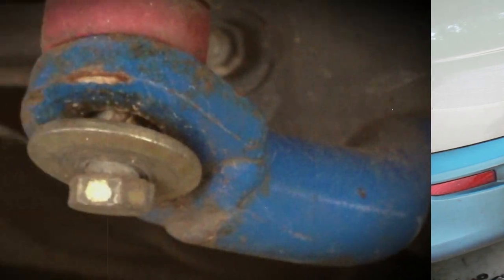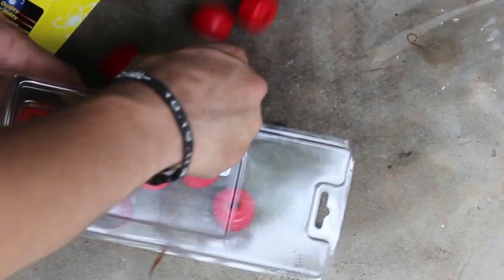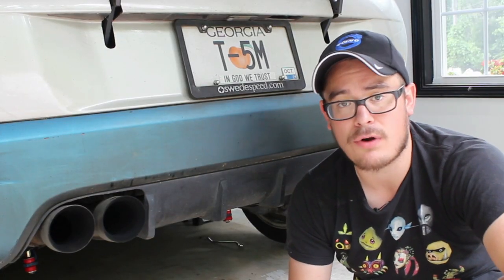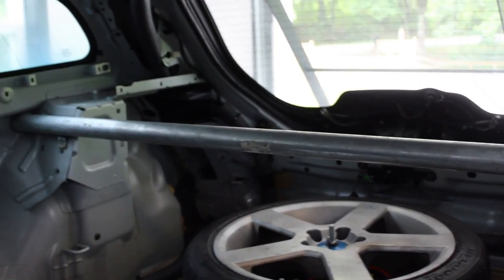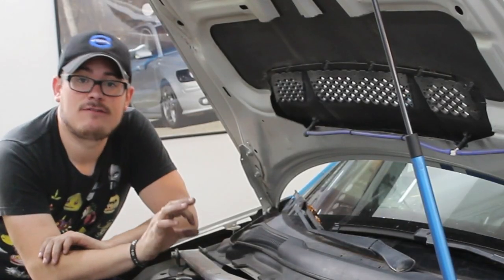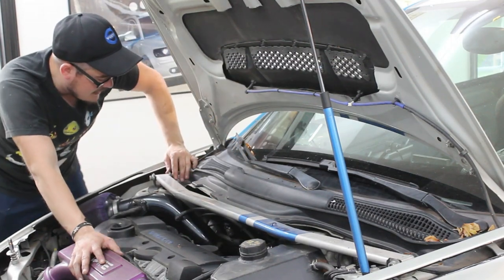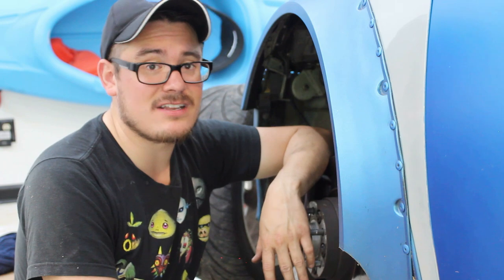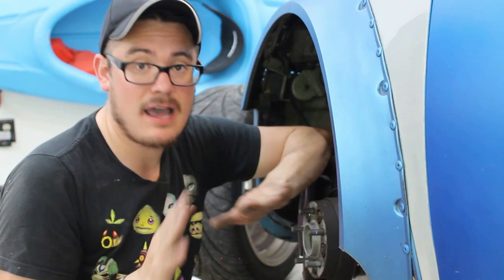My Volvo C30, Sway Bars, Strut Braces, & End Links Explained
I am NOT responsible for any damage that you may cause to your car. These videos may not always be by the Volvo bulletin, but they have proven successful for me.